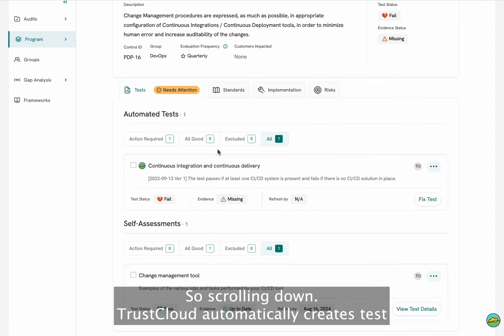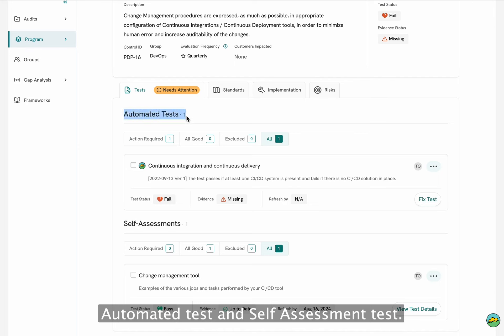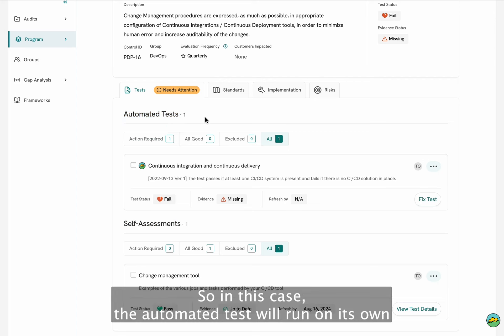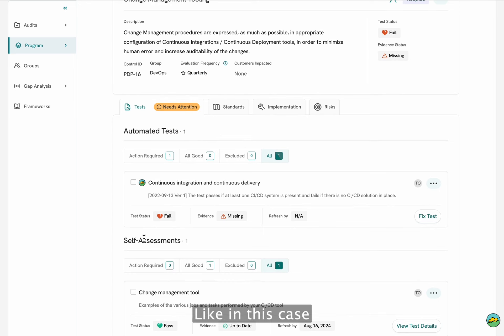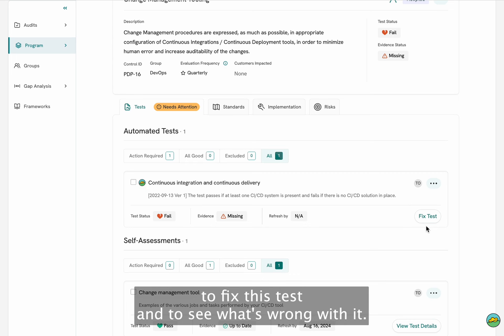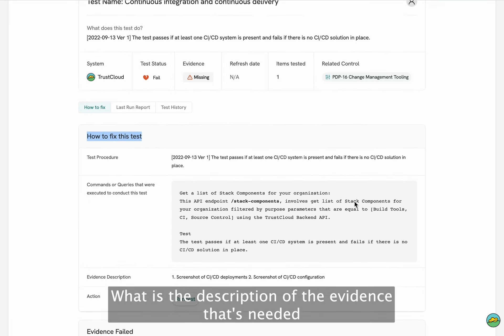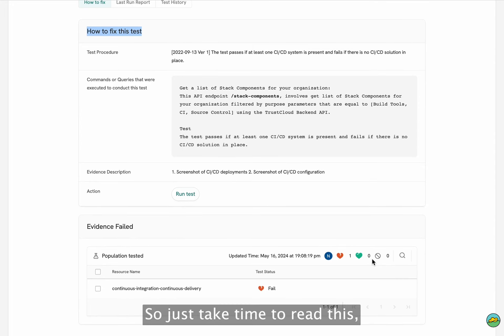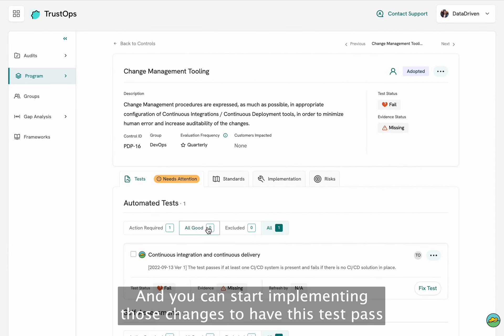Leveraging automated tests for your integrations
After setting up the integrations, you can leverage automated tests. These are the tests that run automatically at the set evaluation frequency for each control. Once an automated test is run, the evidence for that control is fetched automatically.